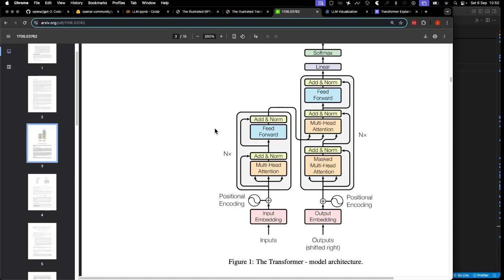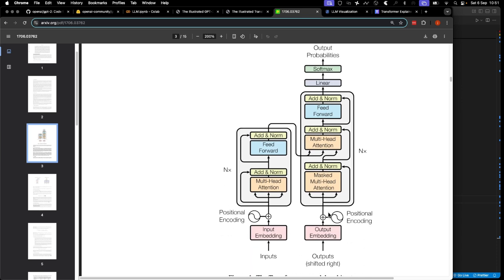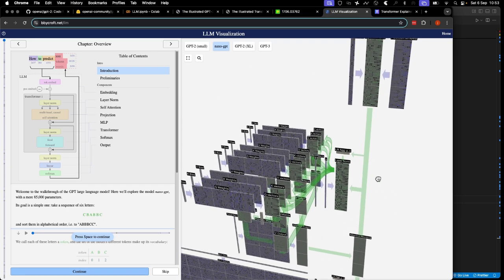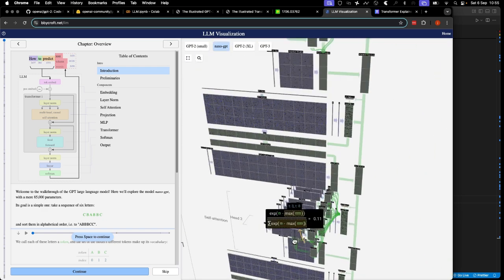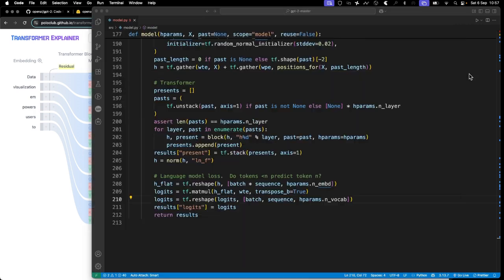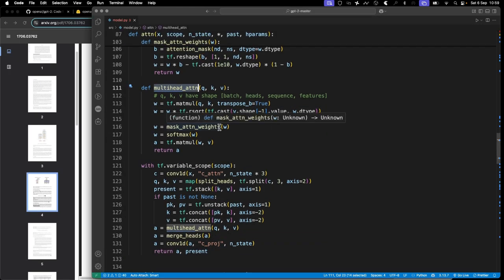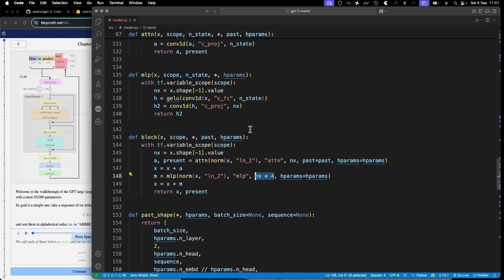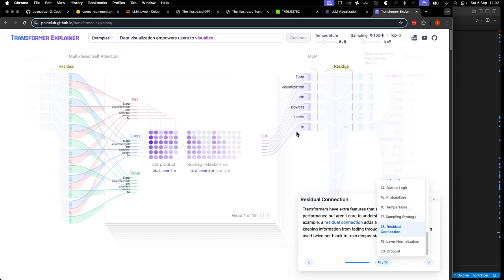4 - transformer-explained-part1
This video is the 5th video for the LLM e2e series which focus on GPT-2 model